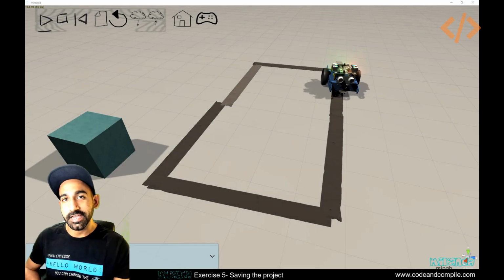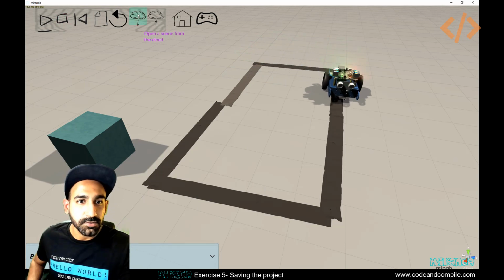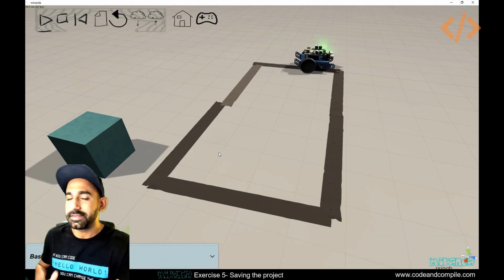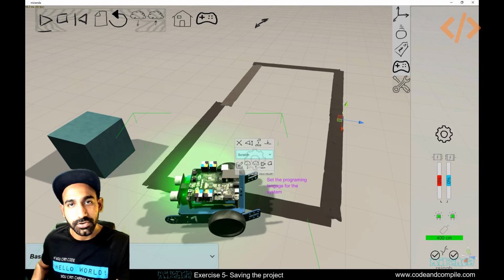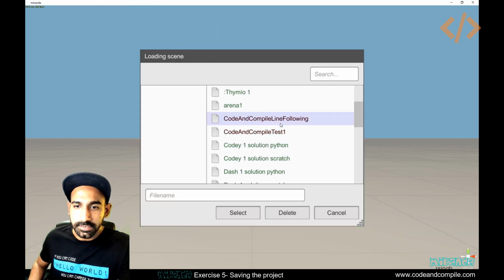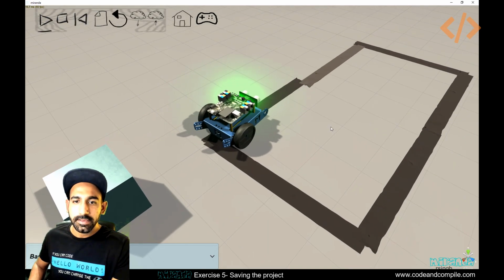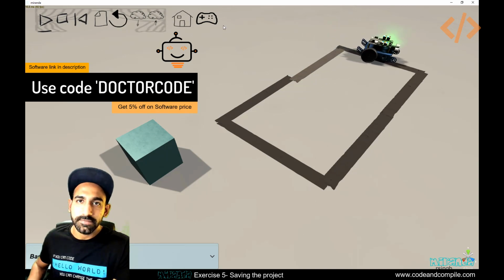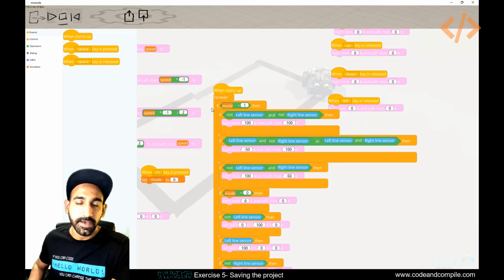Miranda Exercise 5 - Saving the program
Cheers,
Rajvir Singh